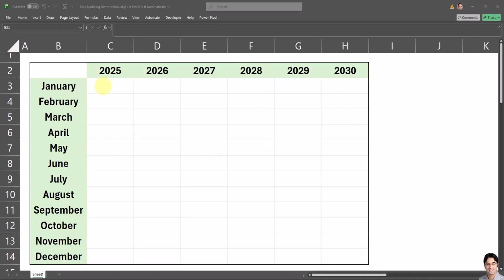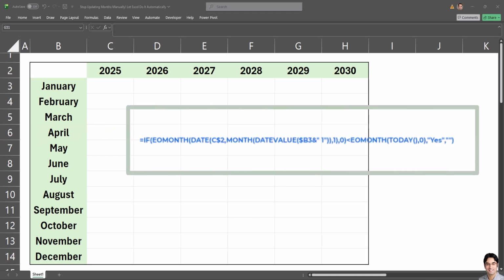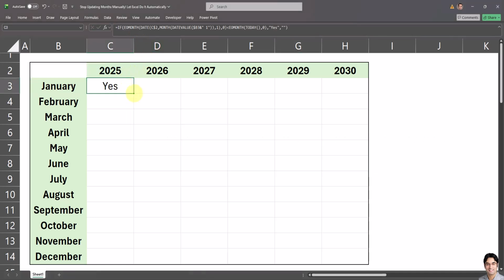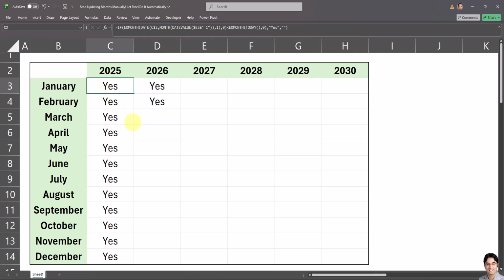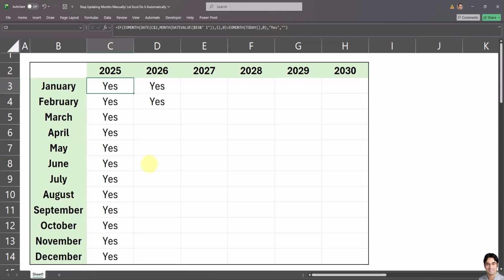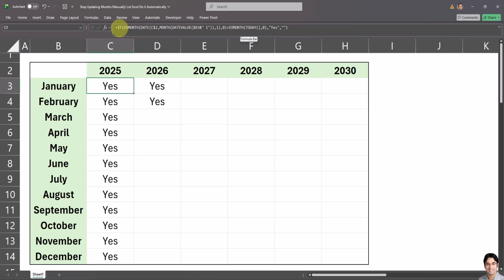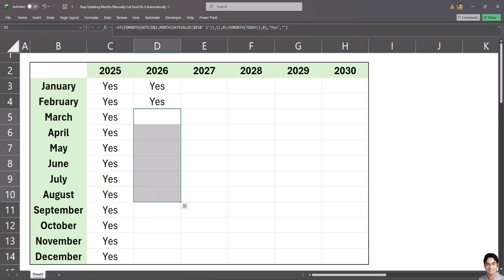Excel Formula to Auto-Mark Completed Months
Did you know Excel can automatically detect when a month has passed and flag it for you?

In this video, I show you a clever Excel formula trick that automatically returns “Yes” once a month has completed. This technique is extremely useful for building automated trackers, dashboards, and performance monitoring systems.

Instead of manually updating your sheets every month, let Excel do the work for you.

This formula combines powerful Excel functions like:

✦ EOMONTH
✦ DATE
✦ DATEVALUE
✦ TODAY
✦ IF

Together they create a fully automated month tracking system that updates itself every day.

Perfect for tracking things like:

✦ Monthly performance metrics
✦ Budget tracking
✦ Retention analysis
✦ Project milestones
✦ Subscription renewals
✦ KPI dashboards

Once the month is over, Excel automatically marks it as completed.
Simple idea. Powerful result.

✦ Excel users who want automation instead of manual updates
✦ Data analysts building dynamic dashboards
✦ Professionals tracking monthly performance
✦ Anyone who loves clever Excel tricks

=IF(EOMONTH(DATE(C$2,MONTH(DATEVALUE($B3&" 1")),1),0) SMALLERTHAN EOMONTH(TODAY(),0),"Yes","")

This formula checks whether the end of a given month is earlier than the end of the current month. If it is, Excel returns “Yes” automatically.